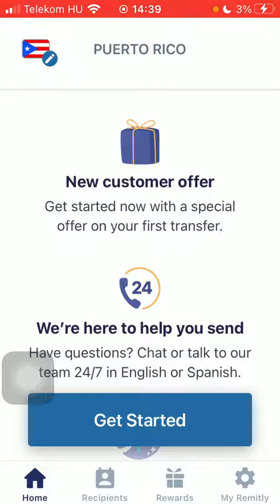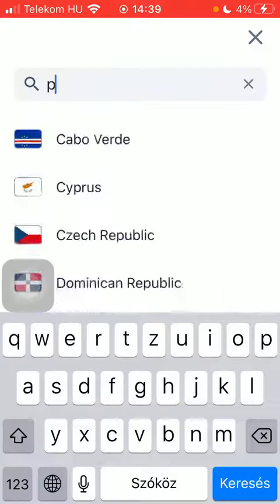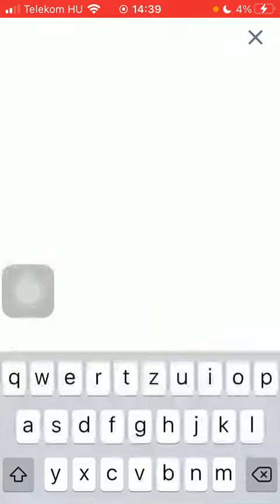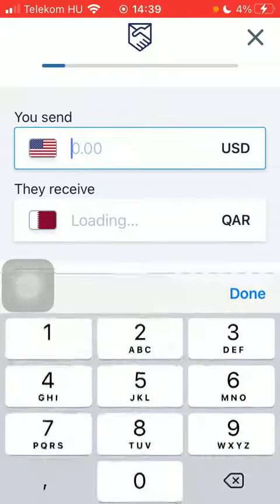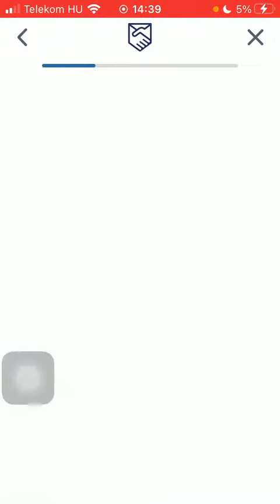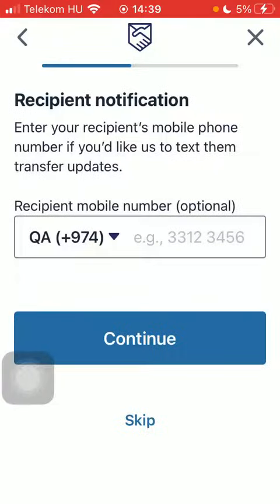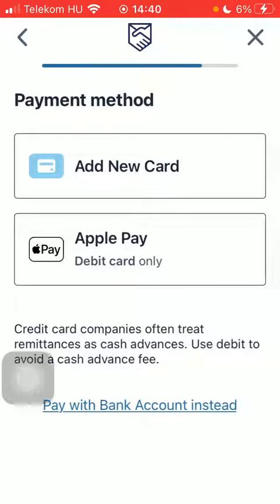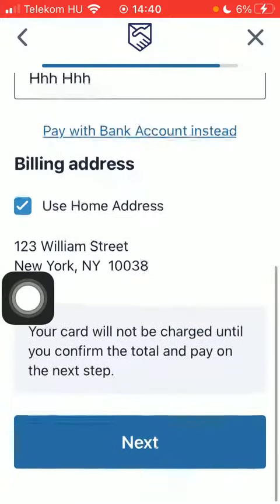How to send money from the United States to Qatar on Remitly?